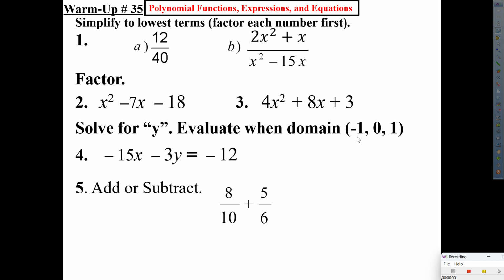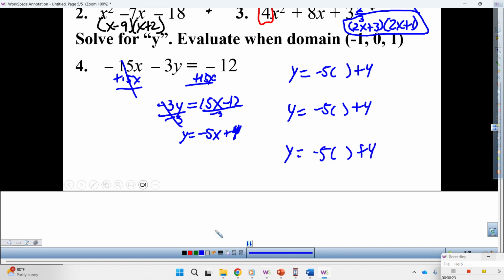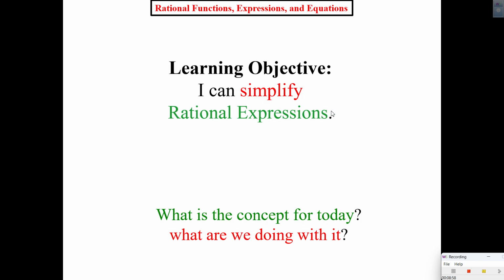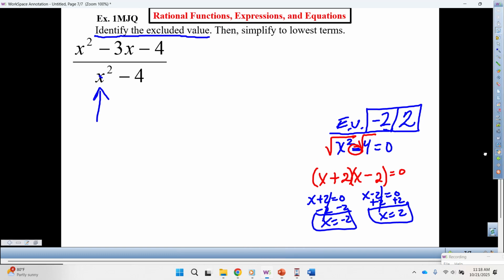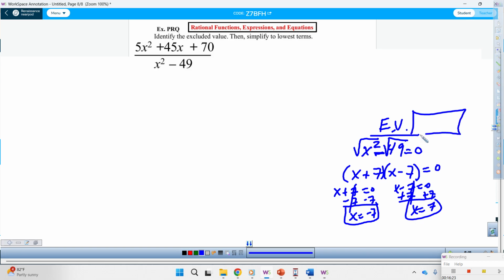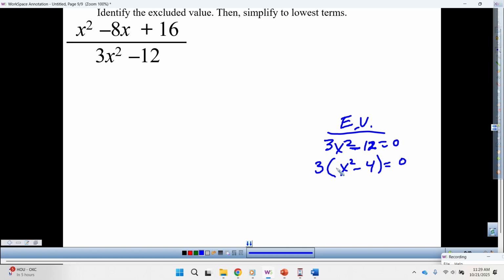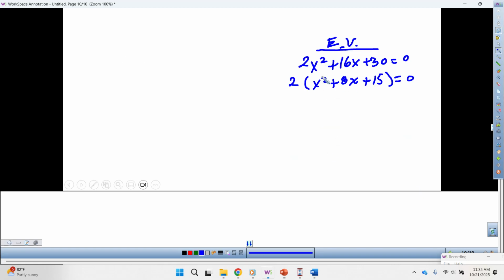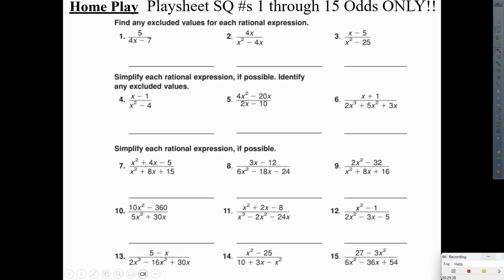Mr. Q's IM3 Simplifying Rational Expressions Part 2